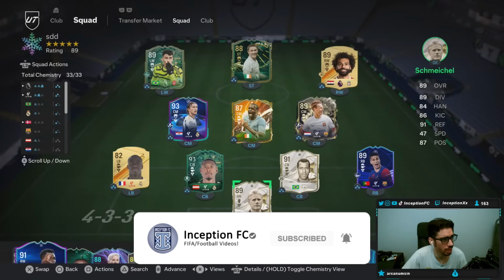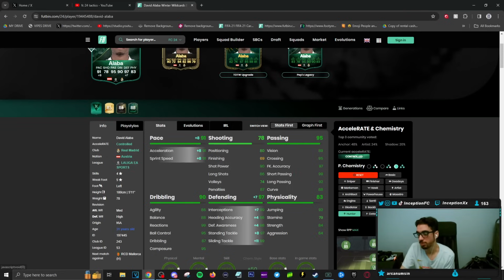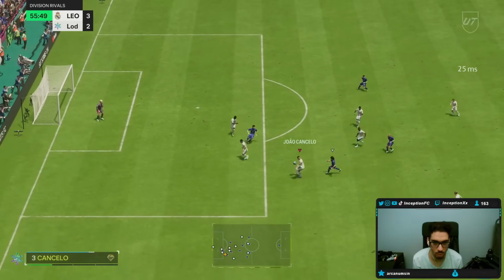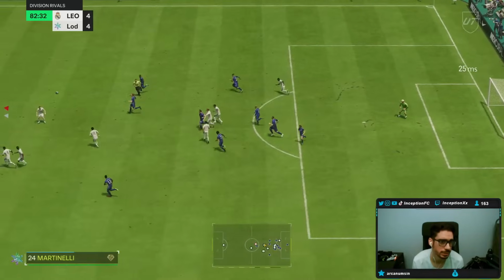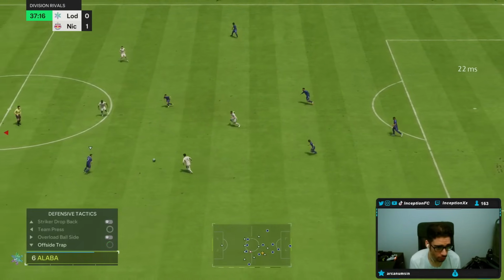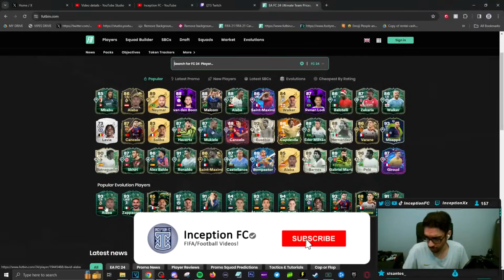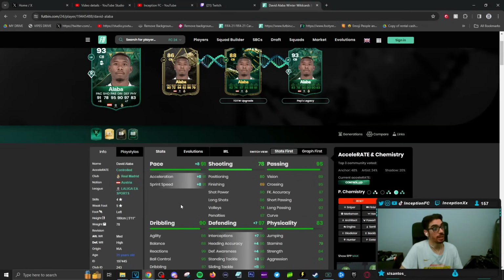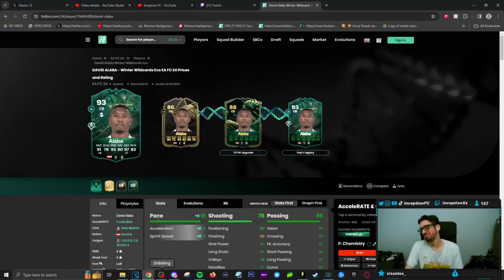93 EVOLUTIONS "PEP'S LEGACY" ALABA PLAYER REVIEW! | FC 24 Ultimate Team